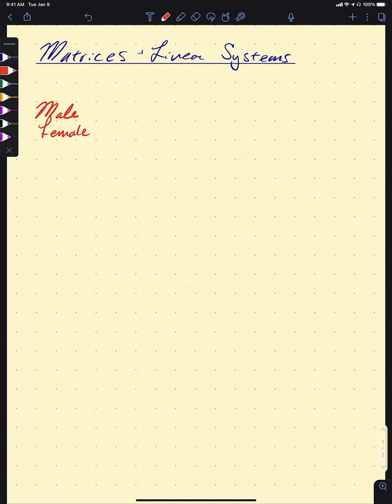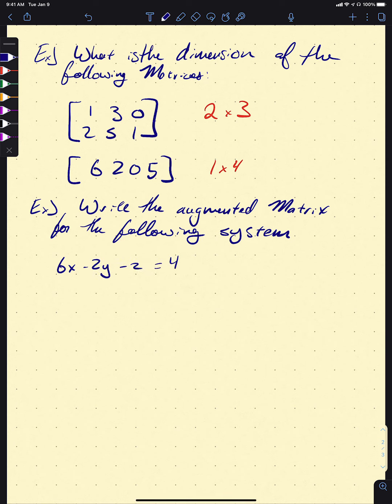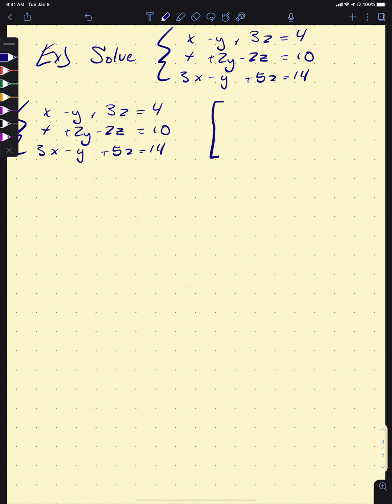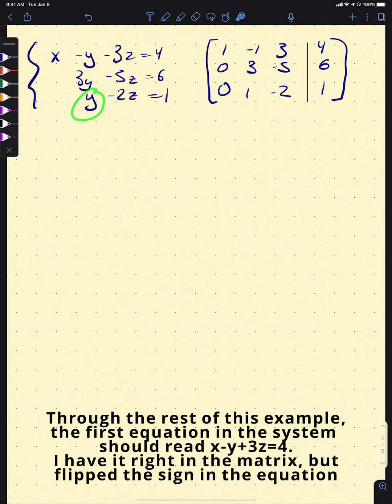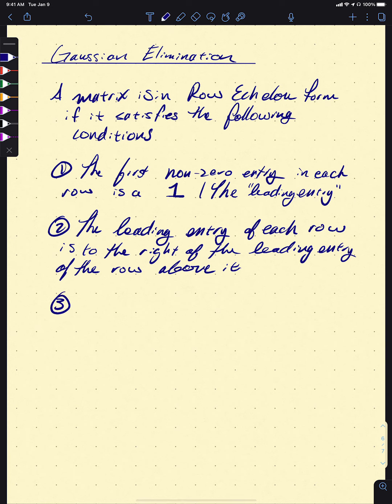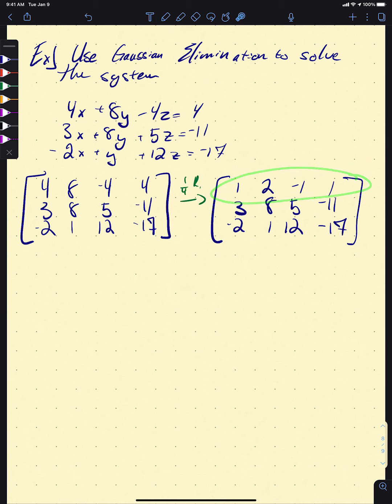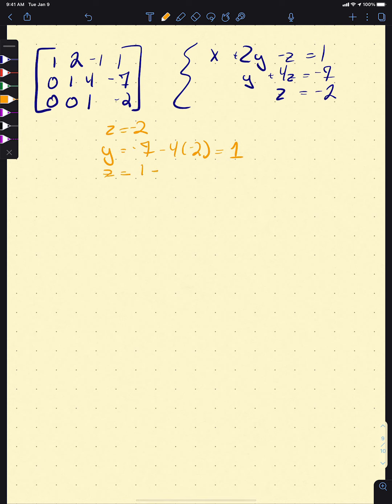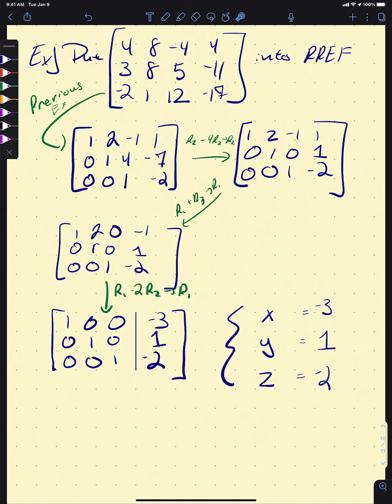Math 118 Lecture 15.1